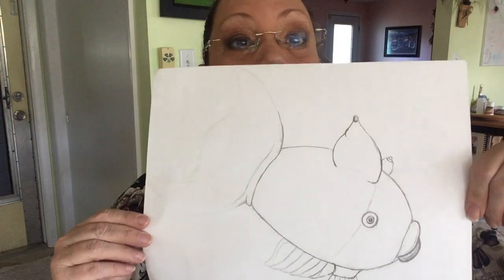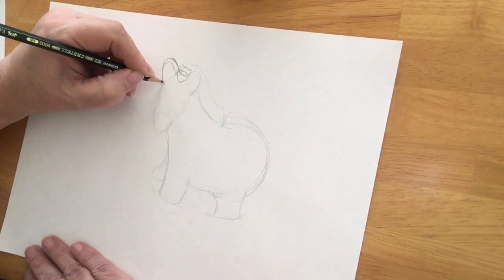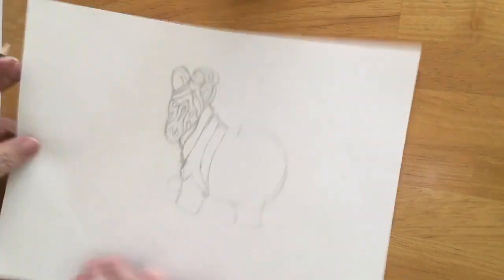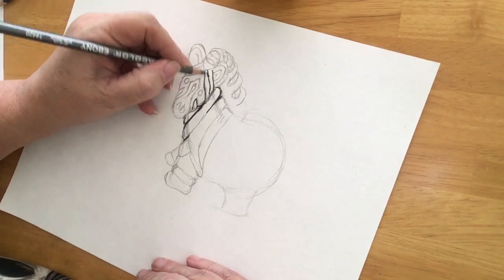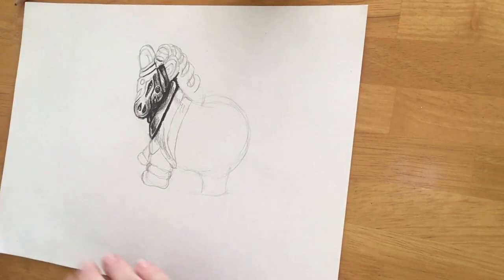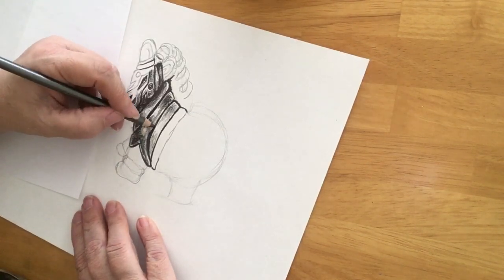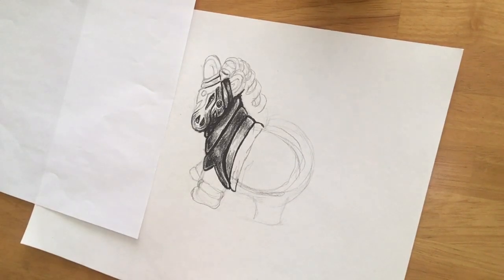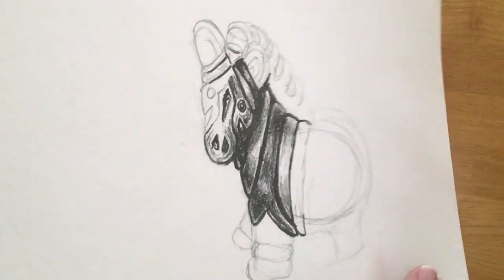Refine Shapes & 3D Shading: Demonstation (Enlarged Object Drawing)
How to refine shapes and add details to object –
4. Look closely at object, visualize, and using right brain techniques:
Refine shapes of objects and add details. You want object to look realistic. Make sure you are staying in visual mode and not thinking, VISUALIZE!
How to add 3D shading-
5. Choose which direction your “light source” is coming. You need to do this to know where highlights and shadows should be placed on objects.
6. Add 3D shading and contrast. Shading should bend and turn with the objects. Create lights and darks and texture of objects. Different textures will have different play on light. Shiny objects have stronger highlights and shadows, matt objects will have a smoother transition of lights and darks.
7. Dark colors will have darker Value and lighter objects will have lighter value. You want to capture the pigmentation, color, of you object as well as the 3D form.
8. Drawing should have good contrast, difference between light and dark, areas that are very light, medium, tones, and very dark areas. Avoid overall medium gray tone, or too light, or too dark.
9. Be careful while drawing, you want to avoid smudging picture while using soft drawing pencils!
Watch placement of hand while drawing. May use piece of paper to rest hand but make sure the paper doesn’t move.